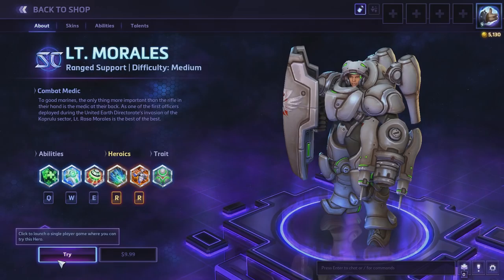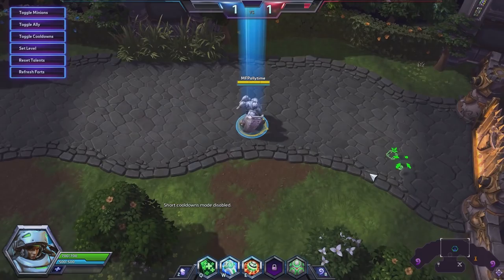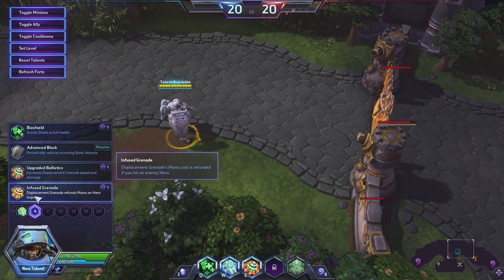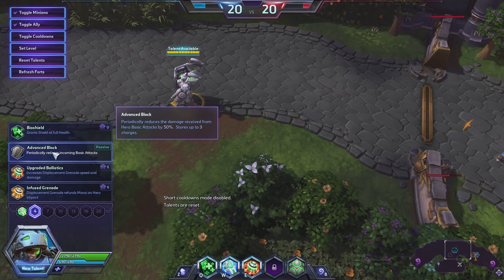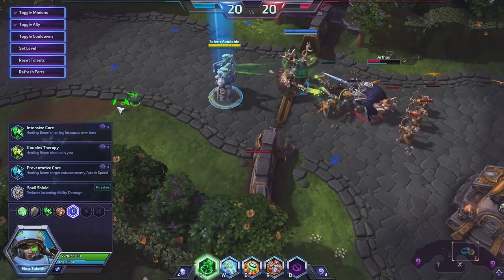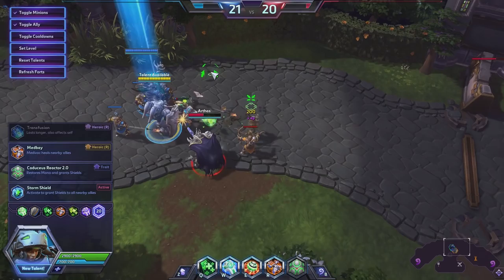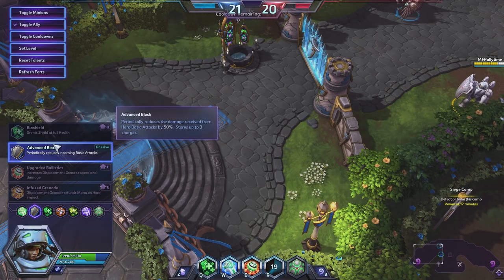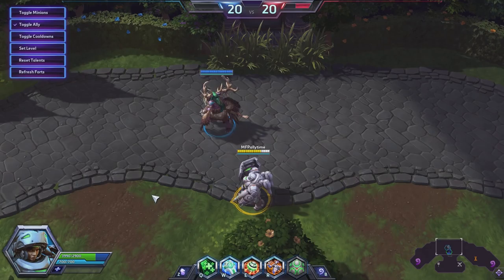♥ Heroes of the Storm - LT Morales First Impressions & Theory Crafting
I'm trying to raise $25,000 dollars to help sick kids. Wanna help?
In today's episode of the Heroes of the Storm video, I am discussing my first impressions of LT Morales and her place on the battlefield. To see the full Heroes of the Storm Playlist you can

Heroes of the Storm is a raucous online team brawler starring your favorite Blizzard characters.